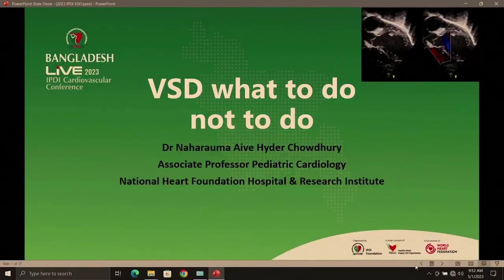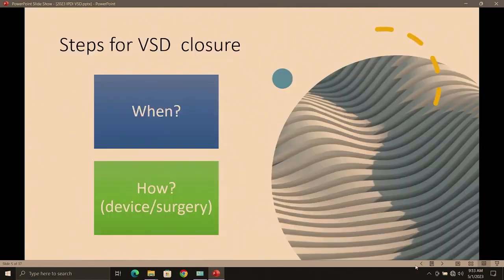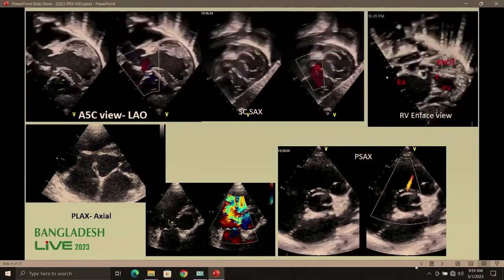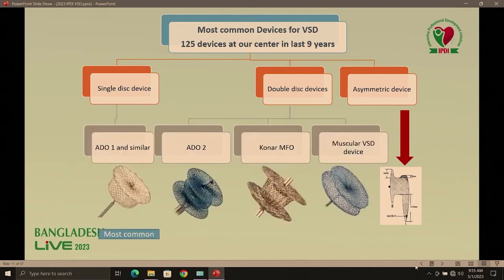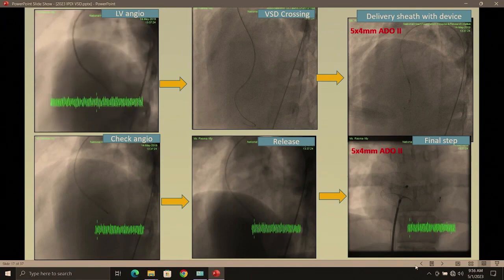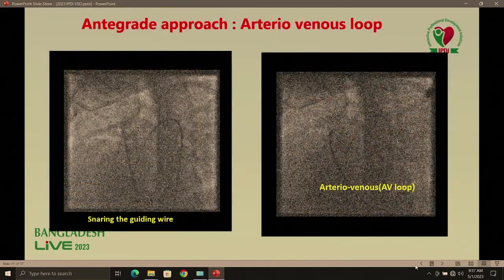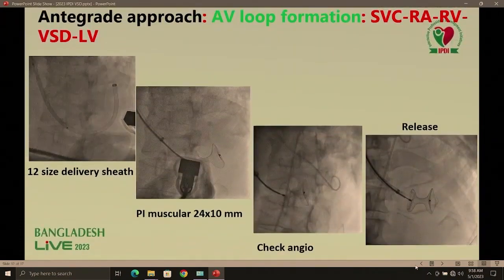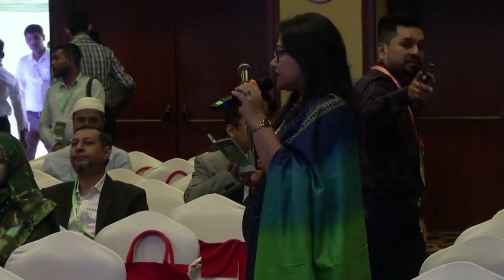VSD; What to do, not to Do By Dr Naharuma Aive Hyder Chowdhury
🫁 Navigating Ventricular Septal Defect (VSD): Expert Guidance by Dr. Naharuma Aive Hyder Chowdhury 🫁

Join Dr. Naharuma Aive Hyder Chowdhury in an insightful discussion on Ventricular Septal Defect (VSD) management. In this comprehensive video, Dr. Chowdhury shares expert advice on the dos and don'ts when dealing with VSD, providing valuable insights for medical professionals and anyone seeking to understand this congenital heart condition.

🔍 Key Insights:

Understanding the Dynamics of Ventricular Septal Defect (VSD)
Treatment Options: Dos and Don'ts
Surgical and Non-Surgical Approaches
Case Studies: Learning from Real-life Scenarios
Post-Procedure Care and Follow-up Recommendations
Whether you're a healthcare professional enhancing your knowledge or an individual impacted by VSD, this video offers practical guidance from an experienced cardiologist.

👩‍⚕️ About Dr. Naharuma Aive Hyder Chowdhury:
Dr. Naharuma Aive Hyder Chowdhury is a distinguished cardiologist known for expertise in congenital heart conditions. With a commitment to education, Dr. Chowdhury brings clarity to complex topics, making them accessible to a broad audience.

📌 Discussion Highlights:

00:00 - Introduction to Ventricular Septal Defect (VSD)
03:20 - Dos and Don'ts in VSD Management
08:15 - Surgical and Non-Surgical Approaches
12:30 - Case Studies: Lessons from Real-life Scenarios
16:45 - Post-Procedure Care and Follow-up
20:00 - Q&A Session: Dr. Chowdhury Addresses Viewer Questions
Don't miss this opportunity to gain valuable insights into managing Ventricular Septal Defects from Dr. Naharuma Aive Hyder Chowdhury.